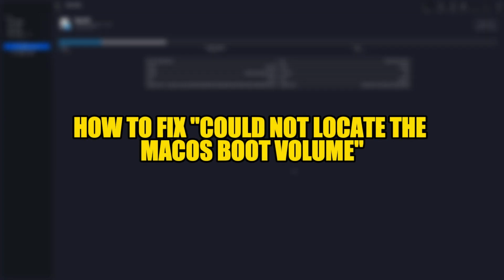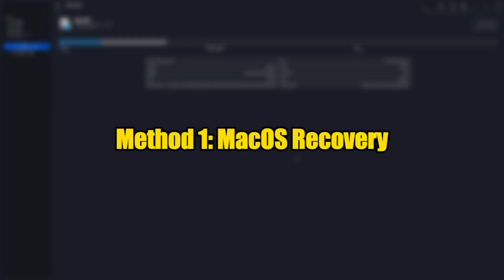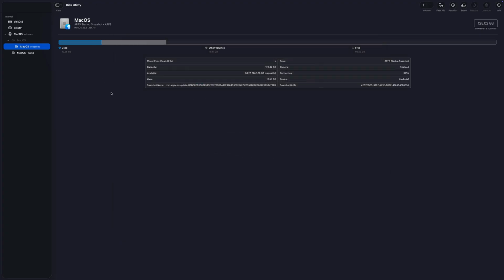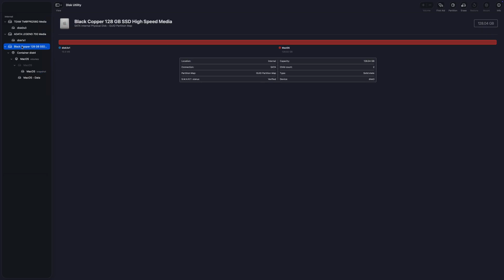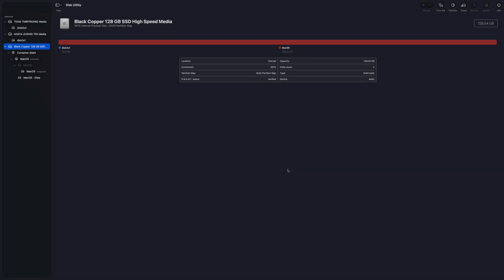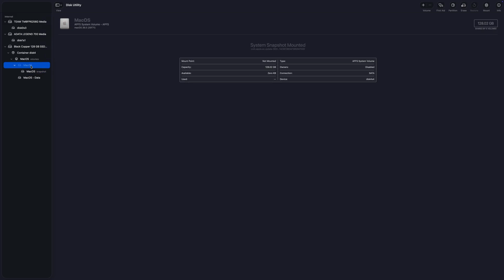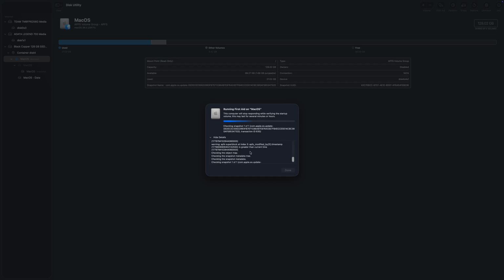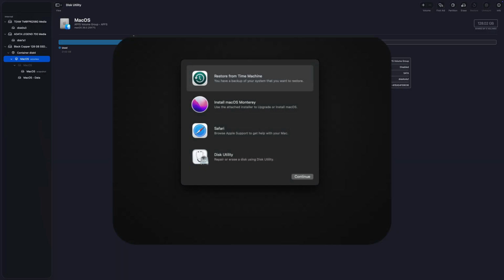How to Fix "Could Not Locate the macOS Boot Volume" Error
Seeing the "Could not locate the macOS boot volume" error on your screen can be stressful, but it doesn't mean your data is lost. In this Delft Stack tutorial, we will guide you through the process of diagnosing and resolving this startup issue. In most cases, this error is caused by a damaged disk reference or a startup selection mismatch that can be repaired safely without losing your personal files.

 🔹 What You'll Learn in This Video:

✅ Entering macOS Recovery – Step-by-step instructions for both Apple Silicon (M1/M2/M3) and Intel-based Macs.
✅ Revealing Hidden Drives – Using Disk Utility's "Show All Devices" feature to view your full internal storage hierarchy.
✅ Running First Aid – How to run file system checks on the main drive to repair corrupt references.
✅ Mounting Macintosh HD – How to handle a grayed-out system volume and restore the missing boot path.
✅ Selecting Startup Disk & Reinstalling – Setting the primary boot drive or refreshing system files without wiping your personal data.

 📌 Timestamps

⏱ 00:00 - Introduction & Understanding the Error
⏱ 00:26 - How to Enter macOS Recovery (Apple Silicon & Intel)
⏱ 00:49 - Navigating Disk Utility & Showing All Devices
⏱ 01:11 - Running First Aid on the Main Drive
⏱ 01:32 - How to Mount a Grayed-Out Macintosh HD
⏱ 02:02 - Running First Aid on the System Volume
⏱ 02:18 - Setting the Startup Disk & Reinstalling macOS

A boot volume error often stems from minor system file path discrepancies rather than physical hardware failure. This tutorial offers a structured, non-destructive troubleshooting workflow so you can attempt to repair the volume hierarchy or safely refresh your macOS files right from the Recovery menu, keeping your local data intact.

If this tutorial helped you get your Mac back up and running, please click the 👍 button, share the video with others, and subscribe to the Delft Stack channel for more practical Mac troubleshooting guides.